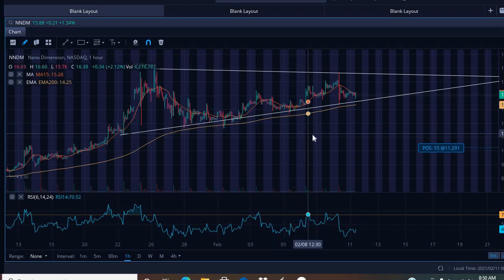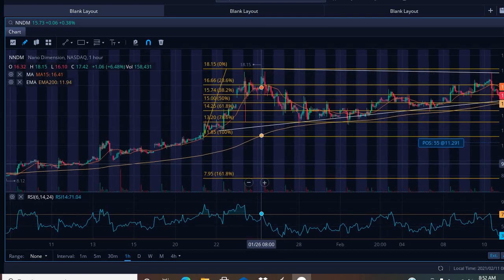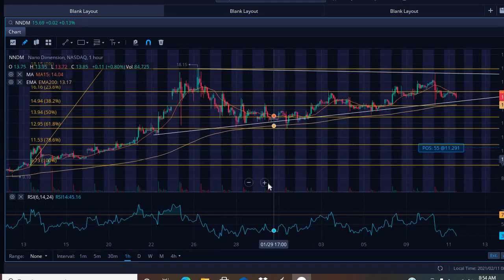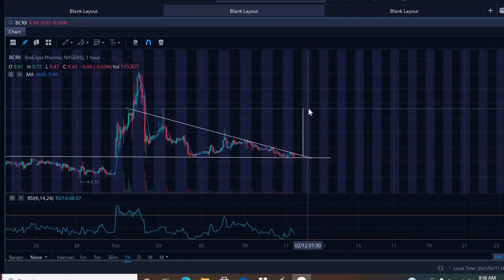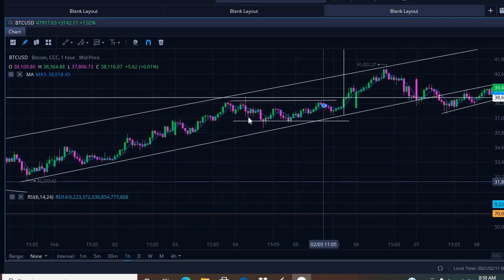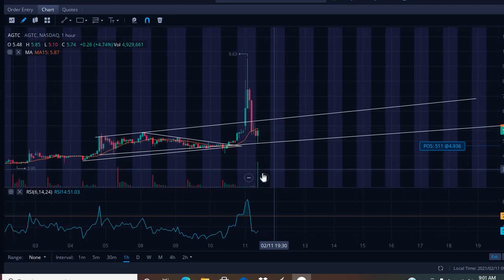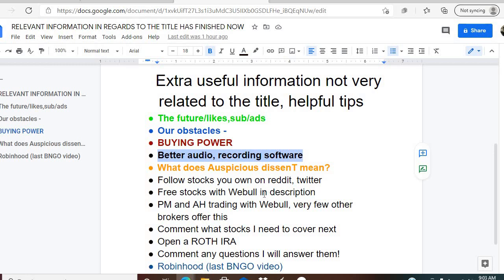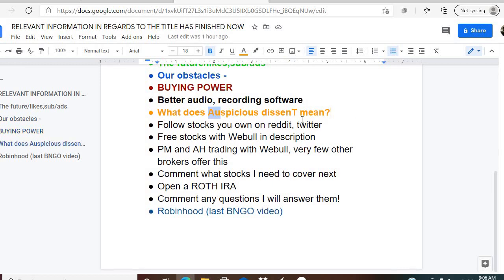Basic Introductory Technical Analysis for Beginners, Fibonacci Levels, Support and Resistance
CORRECTION around 5:45 mark, I say news trumps catalysts (lol those are the same thing), I actually mean news trumps technical analysis most of the time.